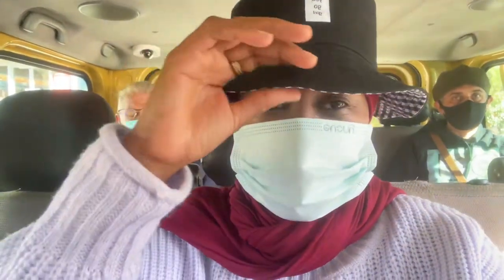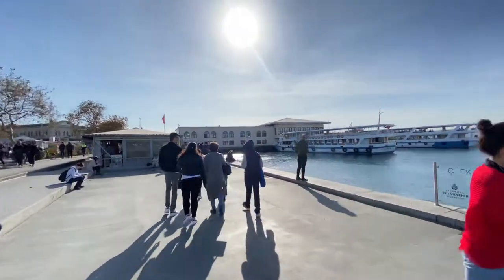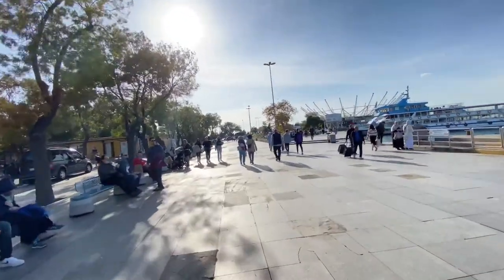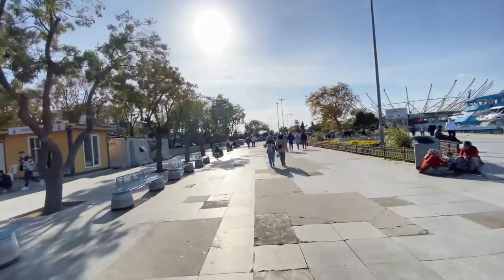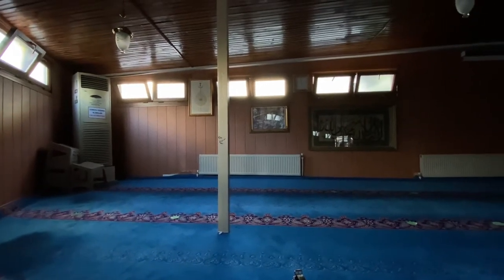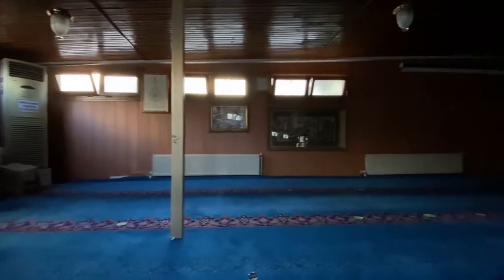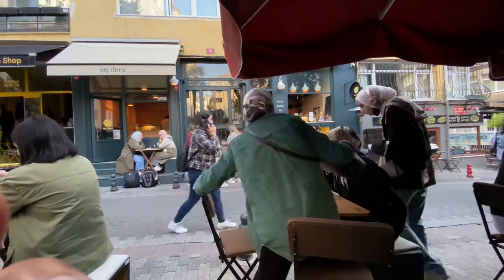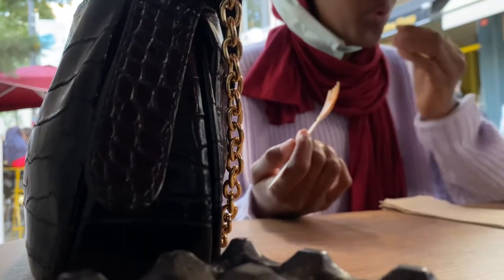KADIKÖY VLOG | PRAYING IN THE OLDEST MOSQUE IN ISTANBUL | TRYING SAY CHEESE PASTA & more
Kadıköy was such a vibe. It’s one of the oldest district in Istanbul. Located on the Asian side.

Very popular for shopping, and cute restaurants & cafes, souvenirs etc

I loved walking within the area and I hope to visit soon. Don’t forget to pass by the cheese pasta place, very delicious.

I hope you enjoy the vlog as much as I had fun in Kadıköy.

As always sending you ❤️ & ✨